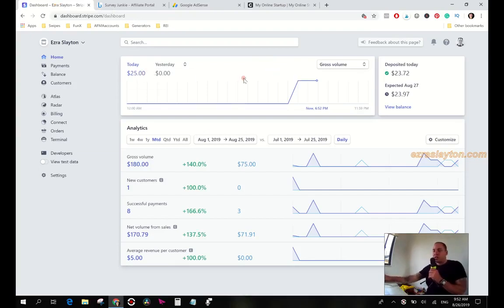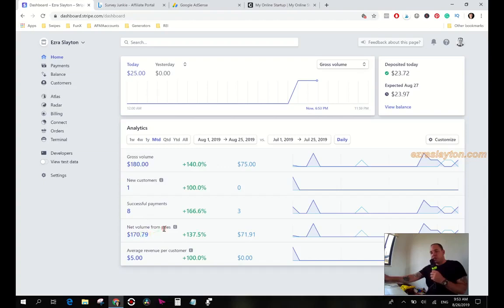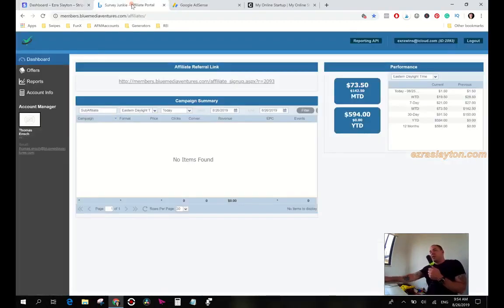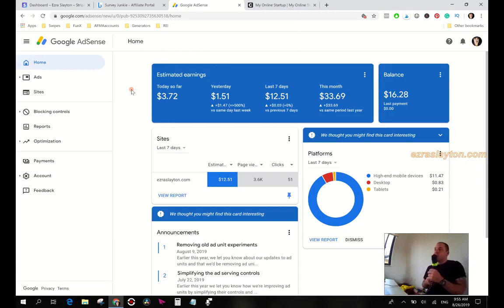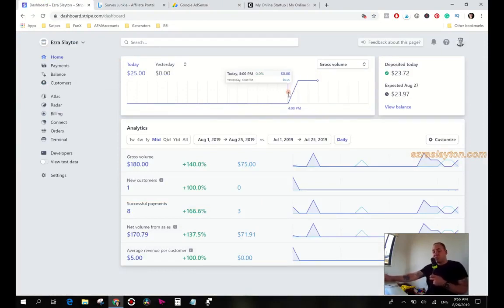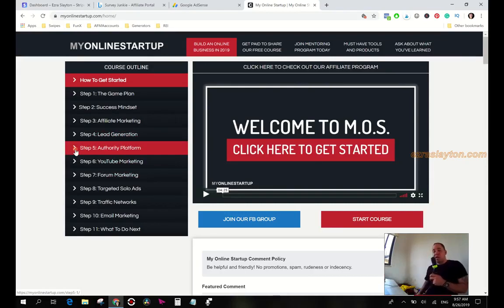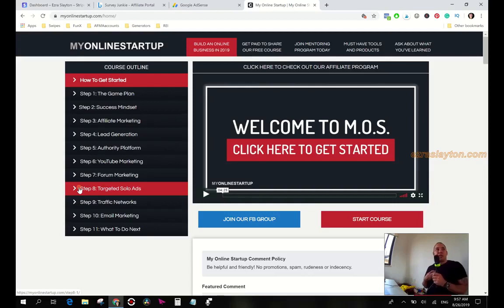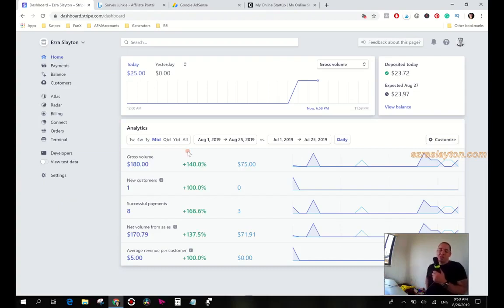Make Money Online Blogging, CPA Marketing & Pinterest SEO Advice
Make money Ideas and educational videos which taught thousands of people
how to succeed in life. Have helped people make more money, get in better shape,
and be able to create a better lifestyle for themselves.

inspire other people!